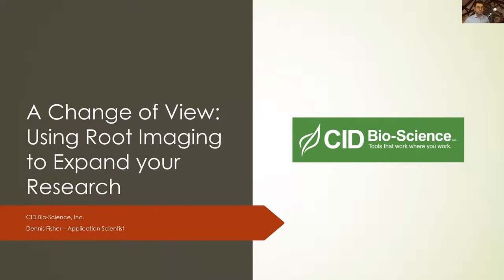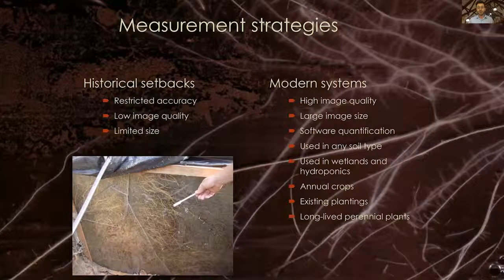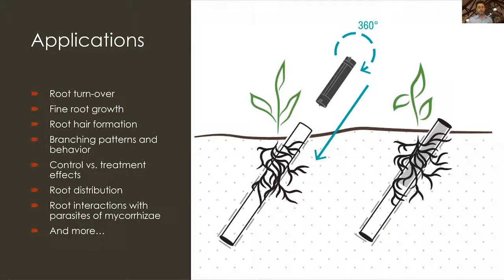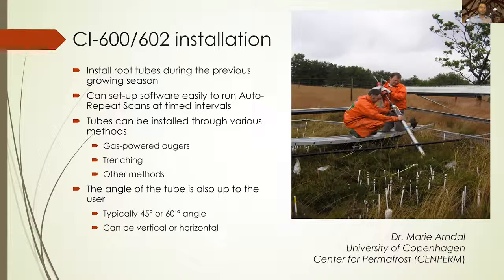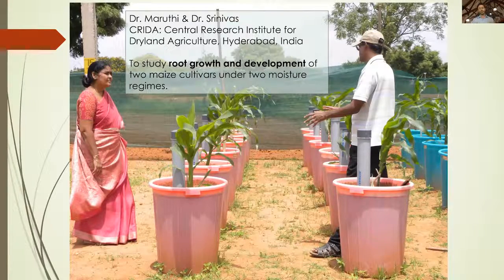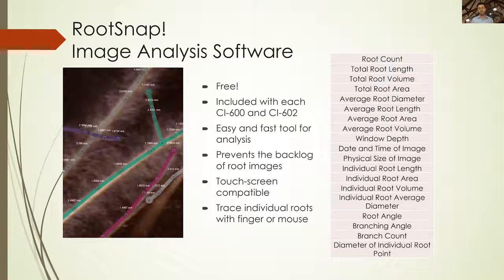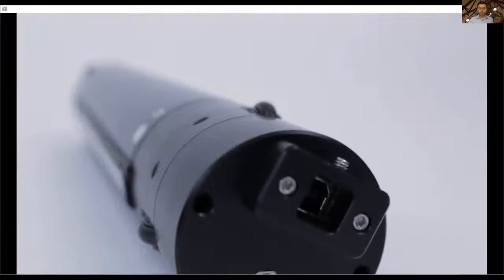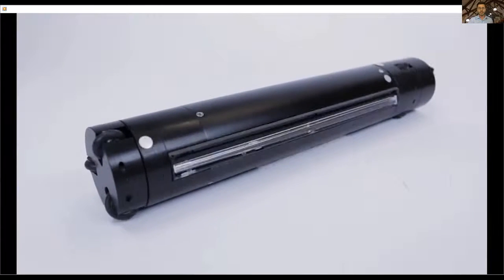Skenování, měření kořenů rostlin, kořenového systému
Záznam vebináře CID Bio-Science Inc. a diskuze o skenerech kořenů rostlin. Minirizotron snímkuje, analyzuje a vyhodnocuje délku jednotlivých kořenů, celkovou délku všech kořen, průměrnou délku kořenů, dále stejně tak objem kořenů, plocha, kterou pokrývají, průměry kořenů, nepravidelnosti kořenů a jejich poškození, počet větvení kořenů a úhly větvení kořenů rostlin. Sledování vývoje kořenů - kořenového systému v čase...